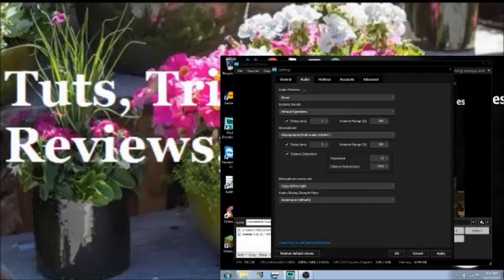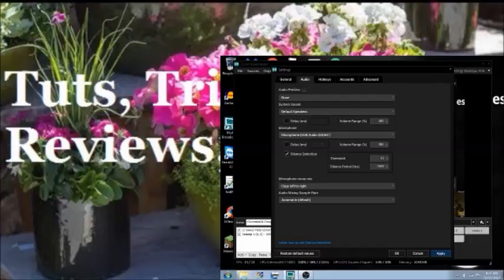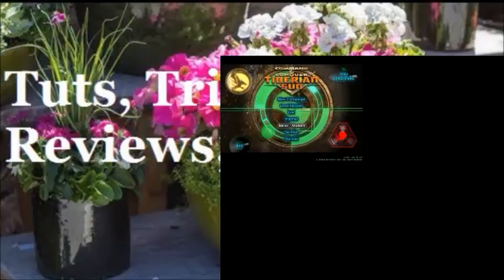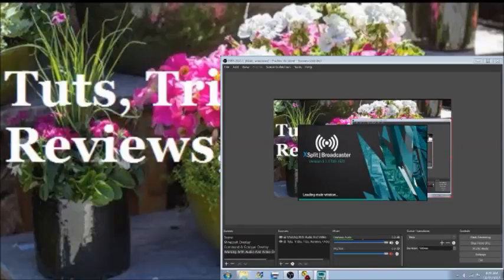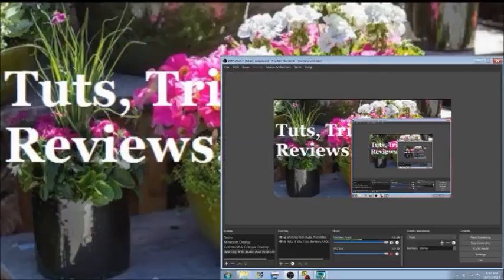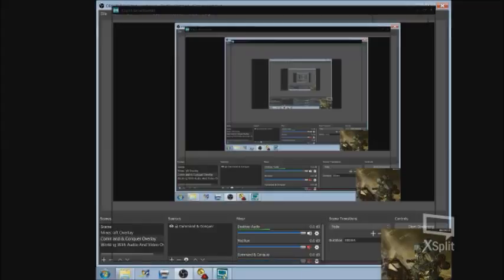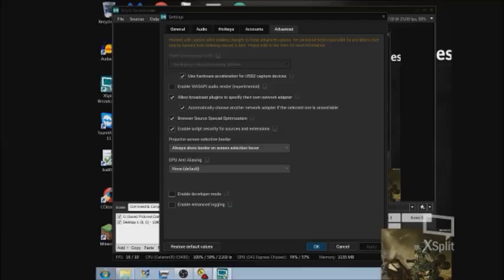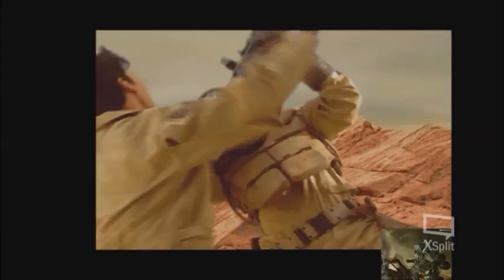Working With Audio And Video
We continue our work with Xsplitter and Obs in order to use screen capture to record game play from Disc Drive D on a personal computer. Using OBS 32bit  device capture with Xsplitter screen capture simultaneously. The task ended up being more of a job than what I had thought, but I also learned allot of experience from the project. We would love to hear what you have to say.